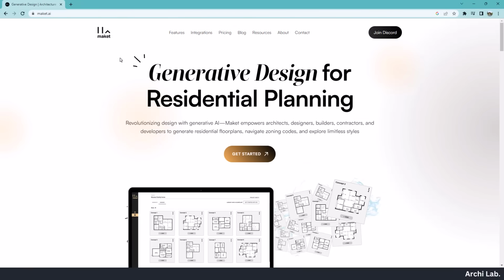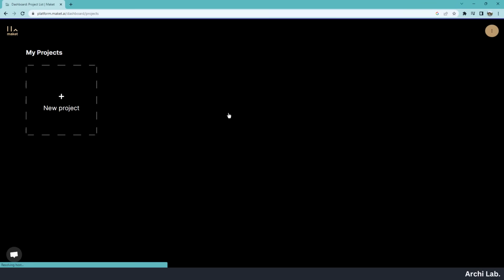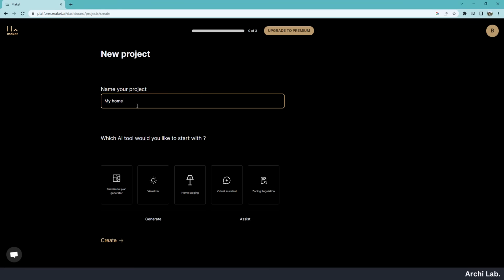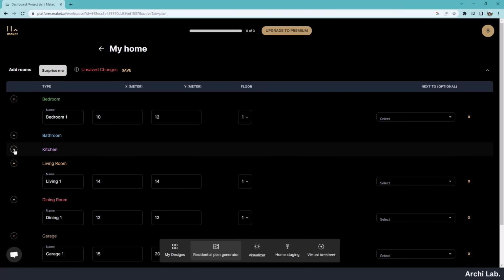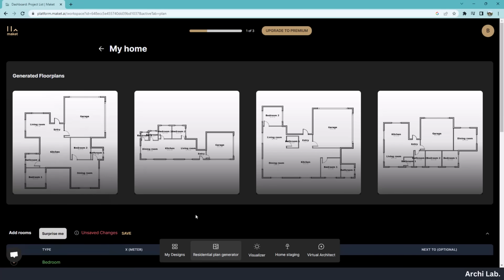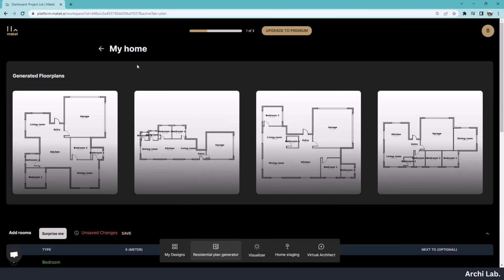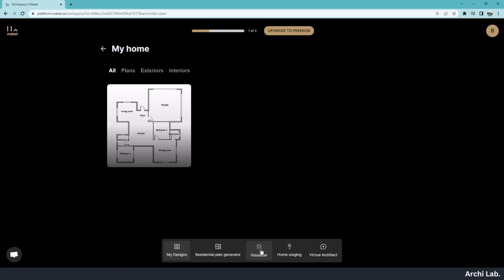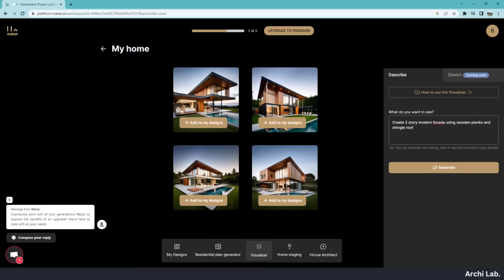Generative floor plan design using AI- Maket.ai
In this video, we'll discuss how to use AI to generate a floor plan for a building. By using Maket.ai, we'll be able to create a plan that is realistic, adaptable, and beautiful.

If you're interested in learning how to use AI to design realistic and beautiful floor plans, then this video is for you! By following along, you'll learn how to create a plan that is realistic and adaptable, all using AI. This is a great skill to have if you're interested in architecture or design!